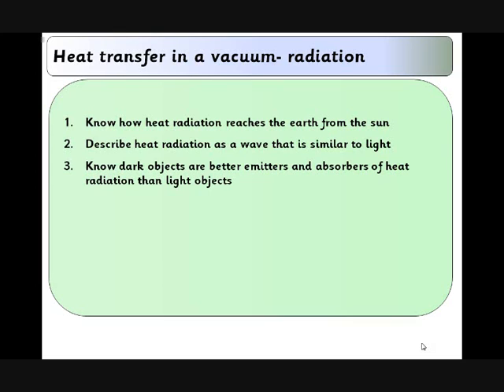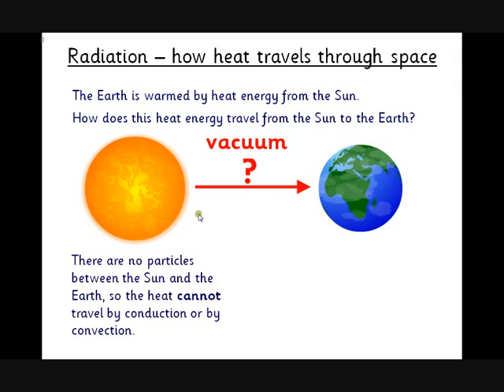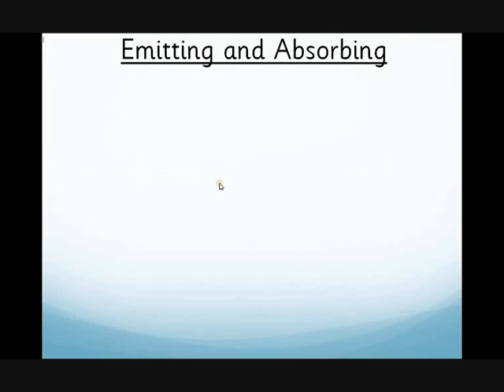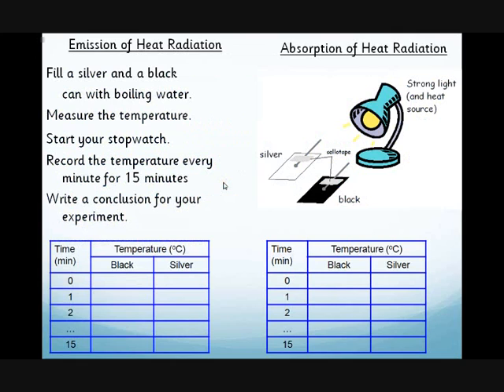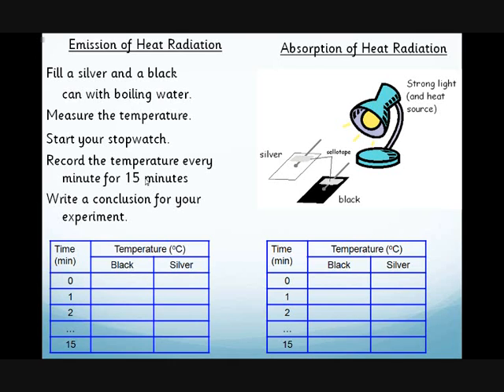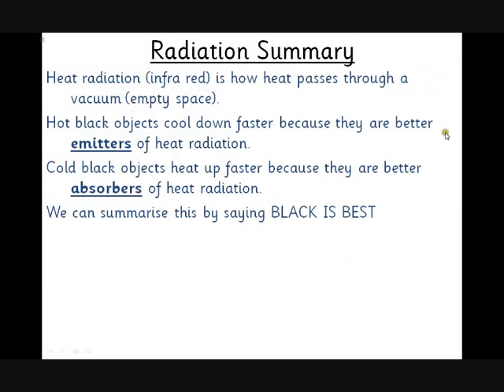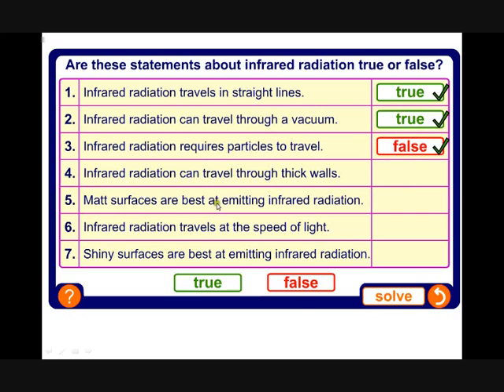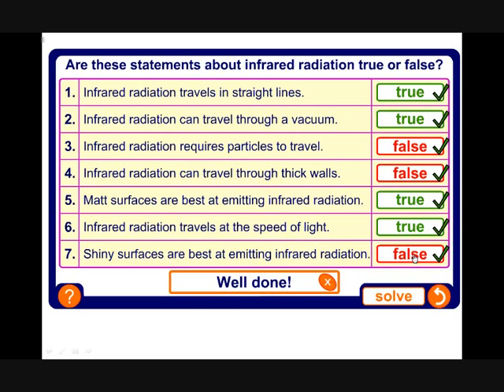AQA Core Physics Lesson 3 Radiation